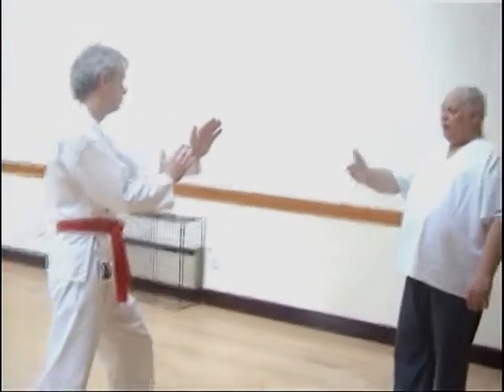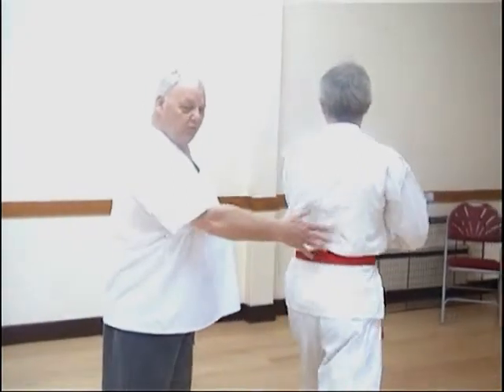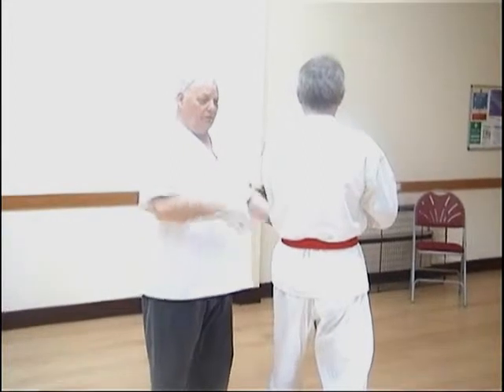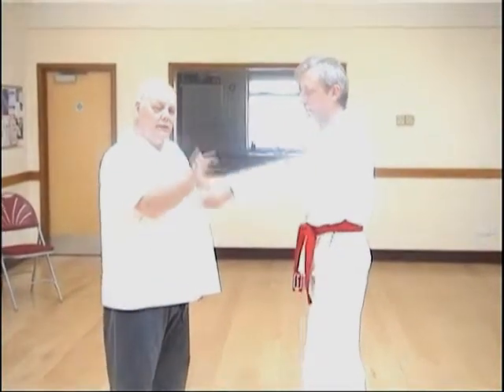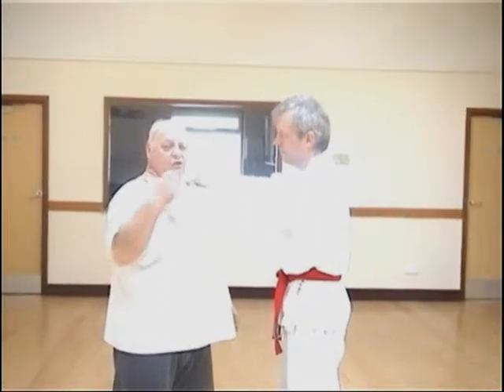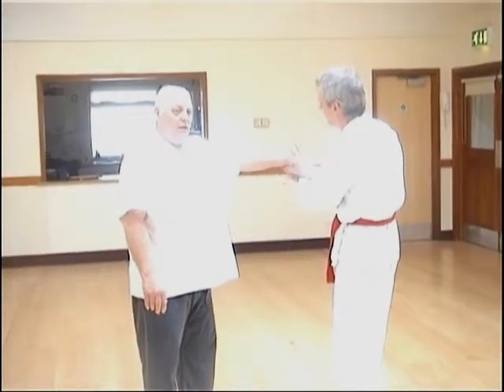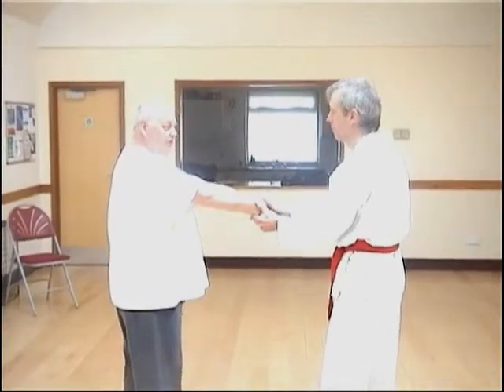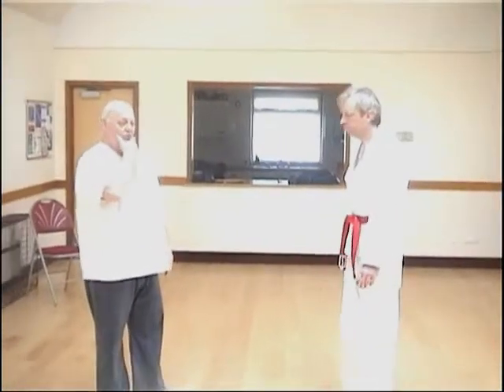Reversed Force Principle. (S0125)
Reversed Force Principle.  Applied force in one direction will allow you to overcome the assailant by unexpectedly reversing the direction of force.